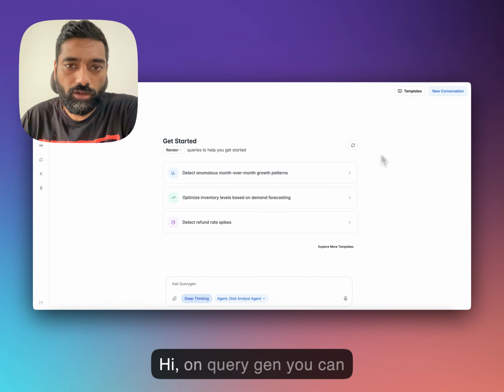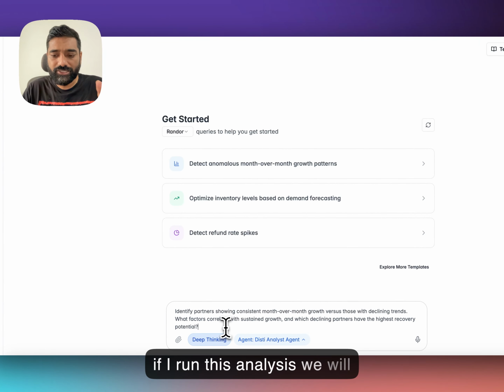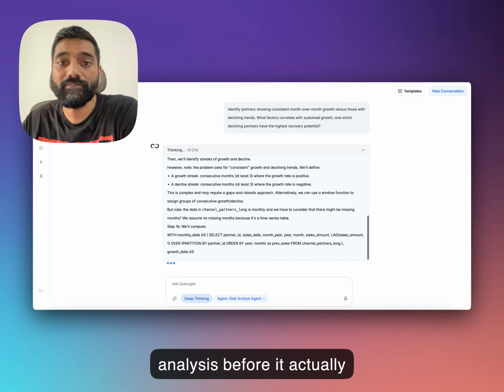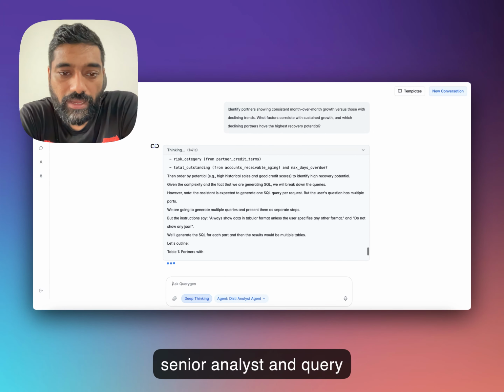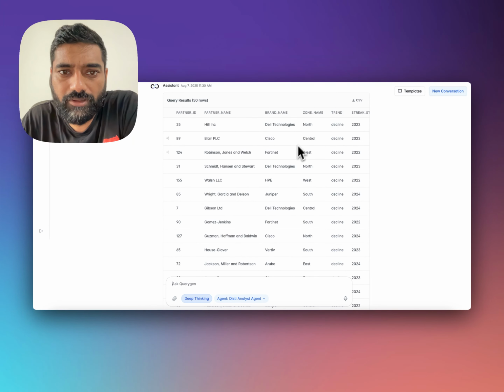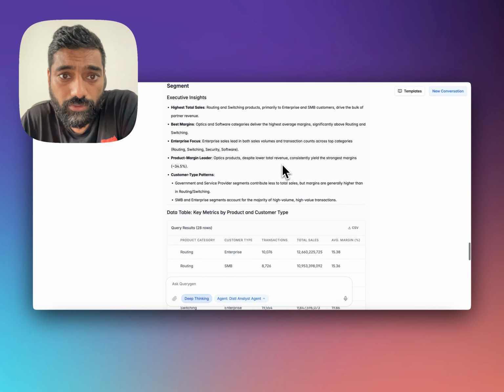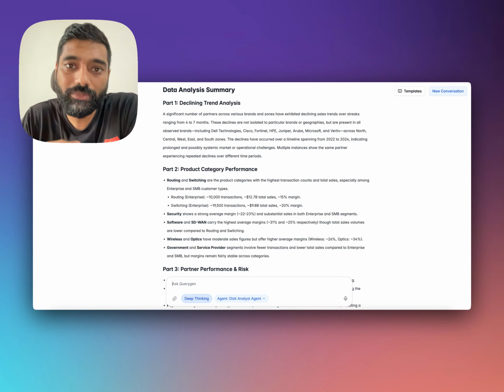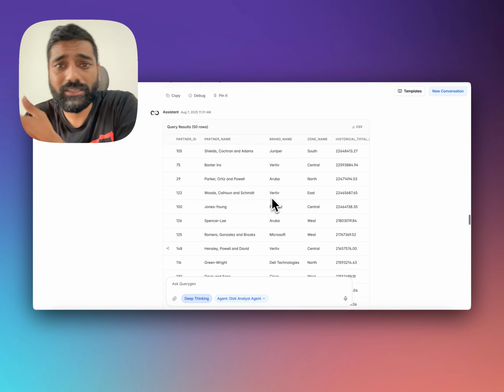AI analyst on Querygen for Distributors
See how QueryGen acts as an AI analyst for distributors — answering business questions instantly and turning raw data into clear insights.